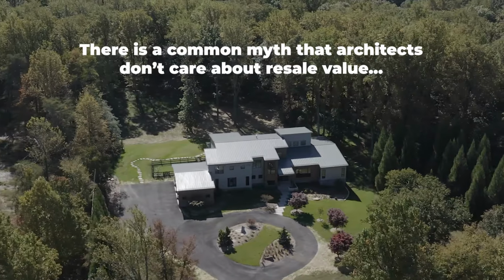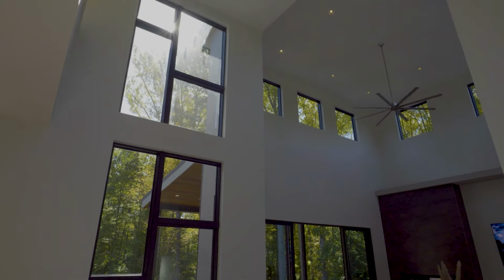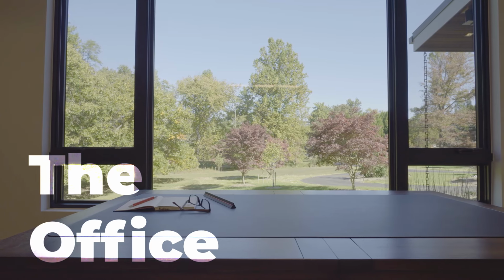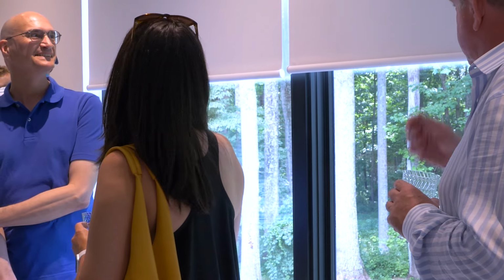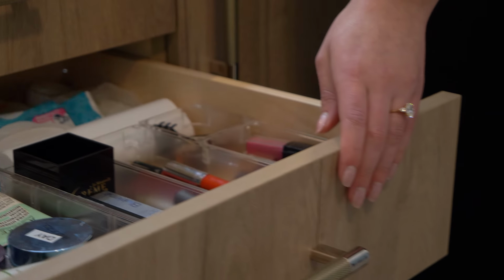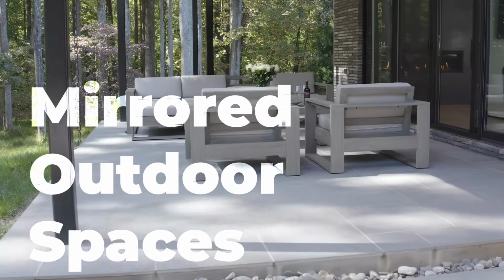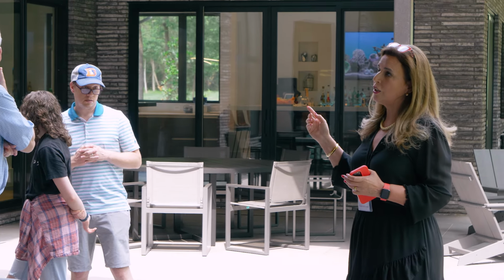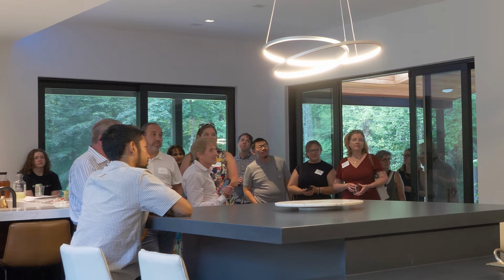Behind the Scenes Home Tour: The Architect House by Its Designers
Welcome to an exclusive behind-the-scenes tour of The Architect House, designed and inhabited by Tony and Francisca Alonso of AV Architects + Builders. This unique tour, facilitated in partnership with the Custom Residential Architects Network (CRAN) and Theo Adamstein, delves into the intentional architectural decisions that cater to both lifestyle preferences and potential resale value.

Special acknowledgements go to Helen Wilkes, CRAN Chair and Program Coordinator, for her efforts in orchestrating this insightful event, and to Theo Adamstein, our co-host and VP of TTR Sotheby's, whose real estate expertise significantly enhanced the seminar.

Tour Highlights:

⦿ Discover how strategic floor planning and architectural features are tailored for long-term value.
⦿ Explore the benefits of a home designed with south-facing aspects and solar readiness for optimal natural lighting and energy efficiency.
⦿ Gain insights into the integration of substantial office spaces and cutting-edge storage solutions that meet contemporary needs.
⦿ Learn about the selection of low-maintenance materials like Nichiha siding and quartz countertops, which ensure durability and ease of upkeep.
⦿ Appreciate the seamless integration of indoor and outdoor living spaces, making them core elements of the home’s design rather than mere additions.

This tour isn’t just a walkthrough of a modern architect’s home; it's a detailed look into how thoughtful design can satisfy current living needs while also appealing to future market trends. If you’re considering building or renovating with an eye on both personal enjoyment and investment potential, this tour of The Architect House will provide valuable perspectives.

0:00 - Intro
0:21 - Atrium
1:04 - Office
1:25 - Bedroom
2:11 - Bathroom
2:52 - Mirrored Outdoor Spaces
3:18 - Low-Maintenance Materials
3:57 - The Kitchen